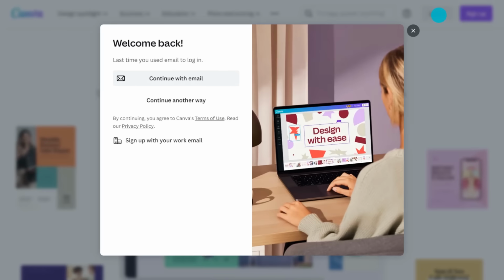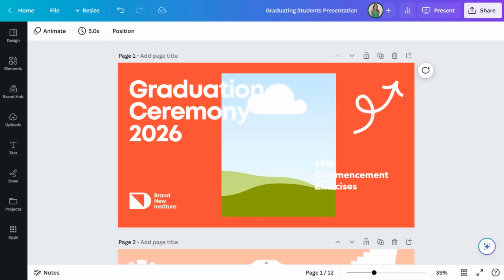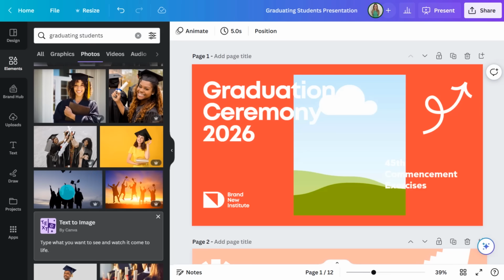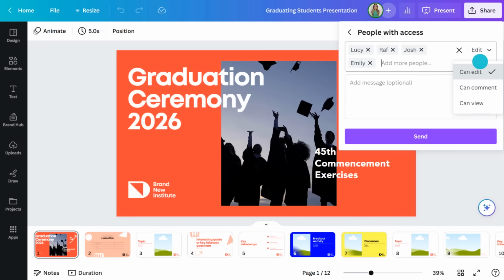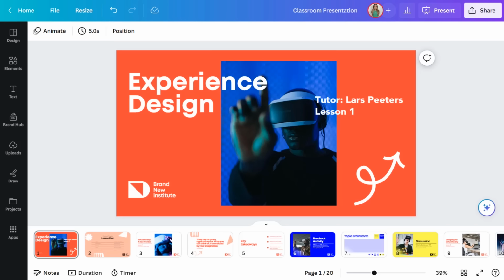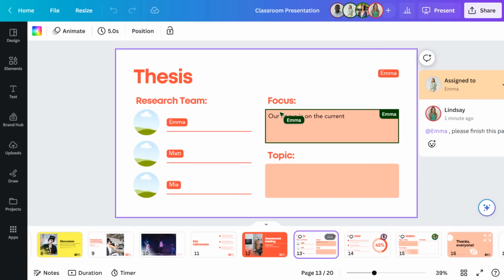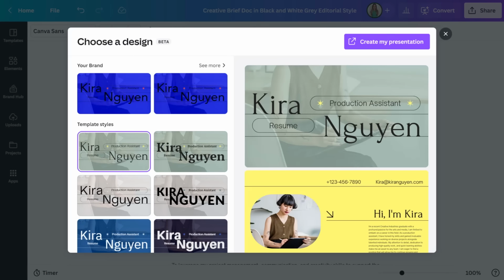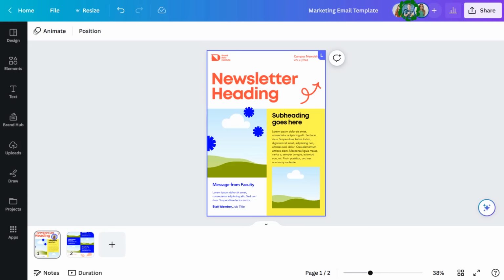Canva for Campus: Unleash Creativity & Boost Innovation | The Ultimate Guide for Students & Staff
Unlock your creative potential and streamline your campus projects with Canva for Campus. From templates and collaboration tools to brand consistency and an intuitive user interface, Canva has everything you need to bring your ideas to life. 🚀🎓 In this tutorial, we'll show you how to get started with Canva for Campus, drive innovation within your team, and make the most of Canva's powerful features. Start using Canva today and see the difference it can make in your academic and professional life!

💡 WHAT YOU'LL LEARN:
► How to get started in Canva for Campus,
► How Canva can drive innovation in your team (templates, collaboration, brand kit and consistency),
► Understanding the UI of Canva (Homepage & Editor) — what students and staff will see,
► How to collaborate and share (from sharing editing to view-only and template links),

⏳ TIMESTAMPS
00:00 Intro
00:33 What you’ll learn today
01:02 How to learn to use Canva by creating simple presentations
02:12 How does Canva save documents and designs
02:37 Ways to search for graphic elements in the Canva library
03:22 Tips to add notes and recording material to a presentation
04:00 How to let your students edit designs with collaboration tools
05:11 Ways to turn a design into a whiteboard to work with students
07:02 How to create easy student resumes with Canva Docs
08:12 How to quickly set up a template to share it with others online
08:58 Wrapping up

Lindsay is Canva’s Education Group Lead thriving on projects that require deep collaboration and systems thinking. She embraces the challenges of convoluted flow charts and blank pages, and finds great satisfaction in drawing upon and drawing out the individual strengths of cross-functional teams. Beyond her professional life, Lindsay is passionate about assisting teachers in navigating career transitions. Having experienced the daunting shift from teaching to EdTech herself, she aims to provide the guidance she wishes she had received during her own journey.

⛏ PLAYLISTS FOR YOU TO DIG DEEPER:
► Try our "Canva for Beginners" Free Course: